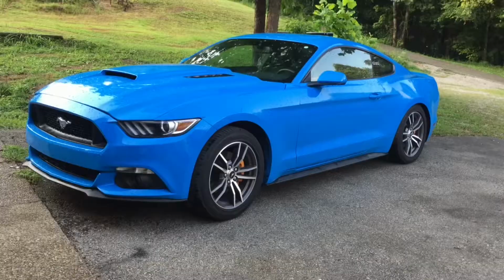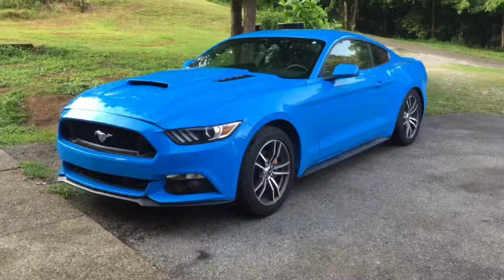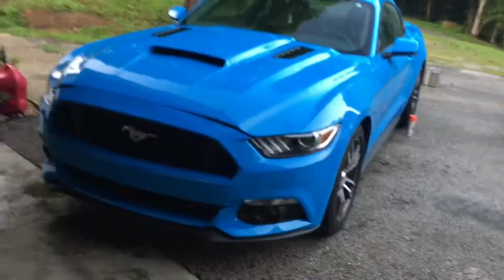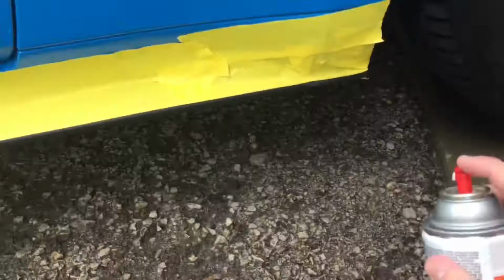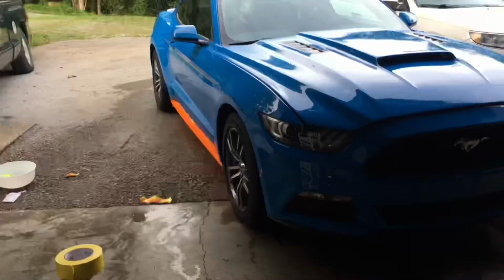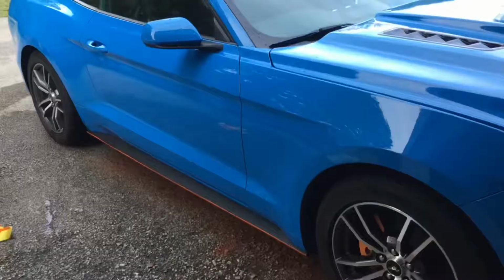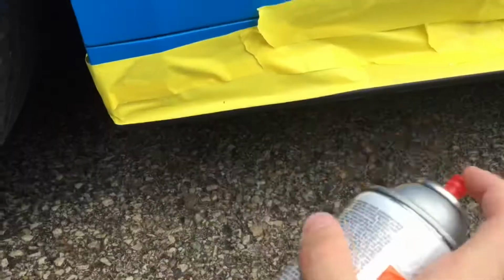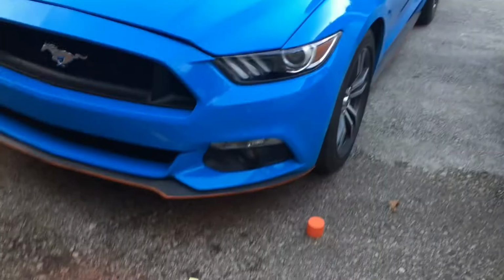Painting My Mustang Trim!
Hello everyone! Today I paint my mustang trim to match my brake calipers. I think it turned out great, let me know what you all think.